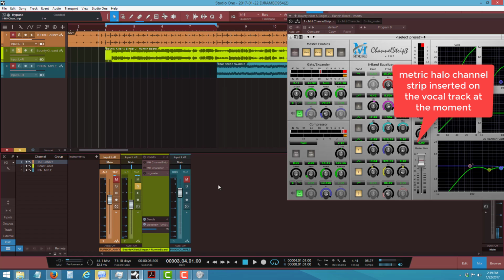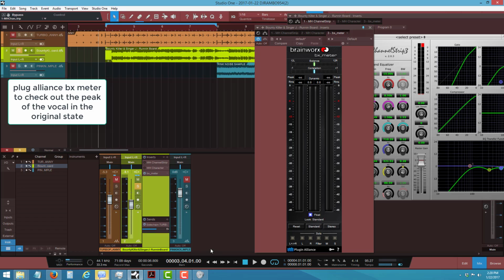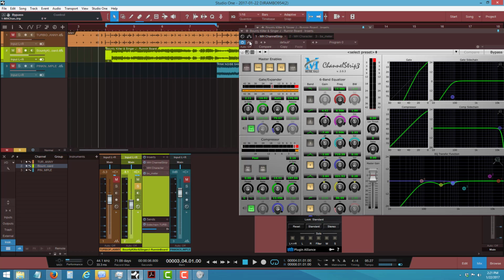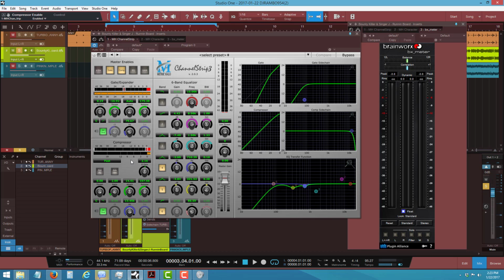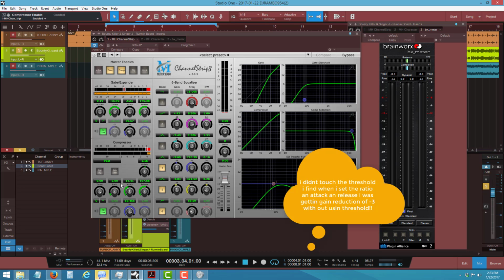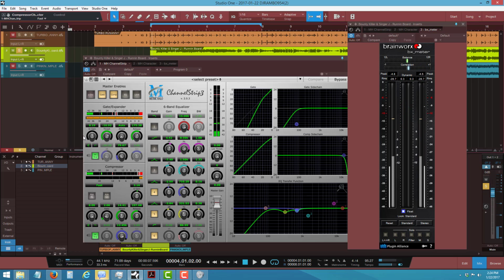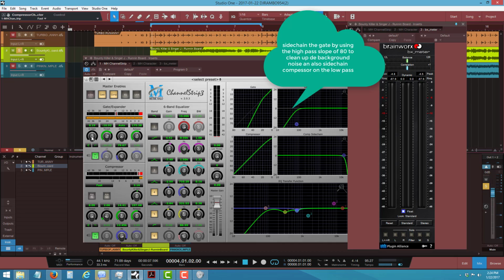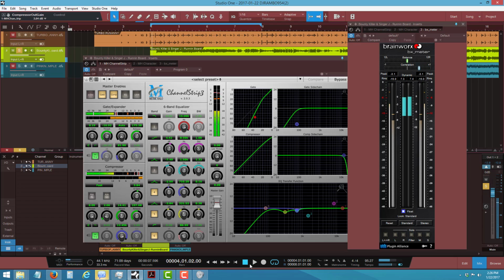HOW TO PROPER USE METRIC HALO CHANNELSTRIP ON VOCALS